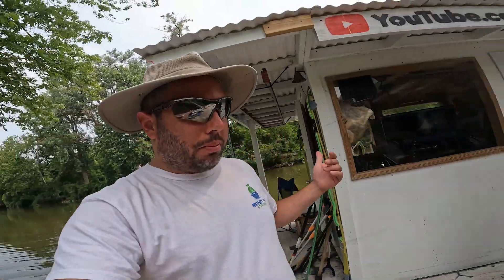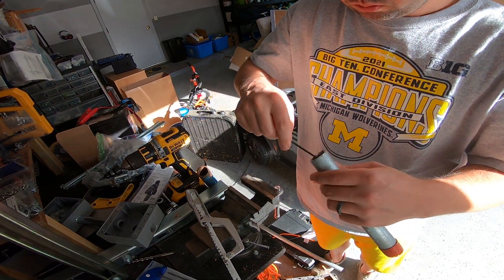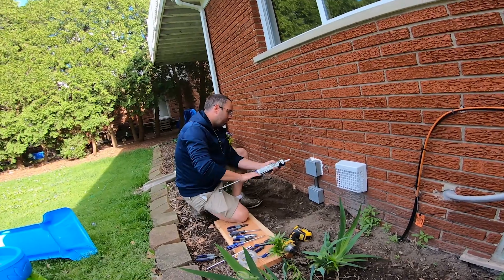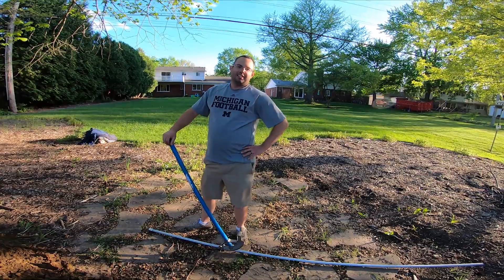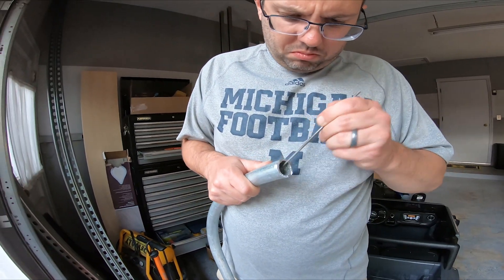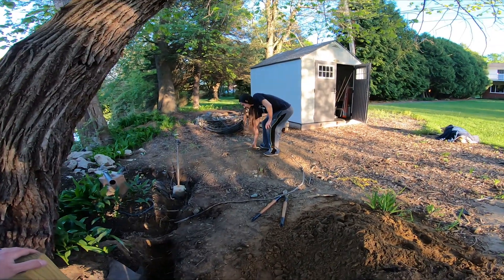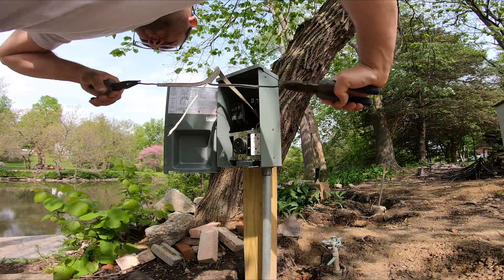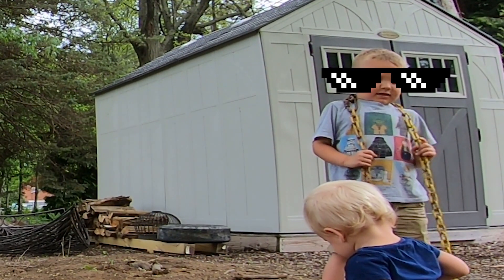The Upgrade Our Solar Boat ALWAYS Needed...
Installing shore power to charge our solar powered boat during the nighttime is a huge upgrade for us!

✅ Like this video if you enjoy it! (Please and thank you!)

✅Welcome to Money Pit Boating!